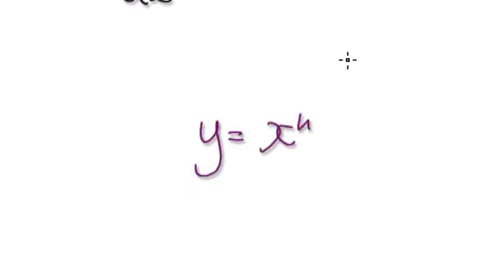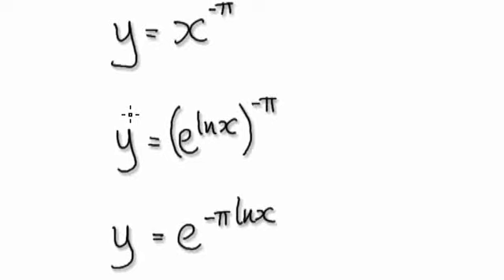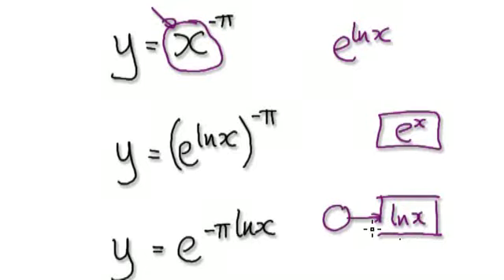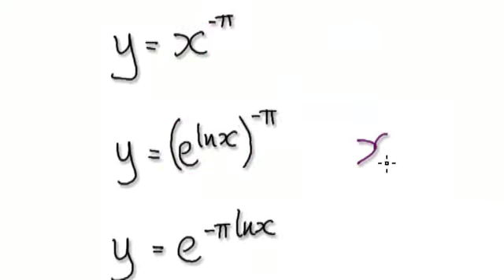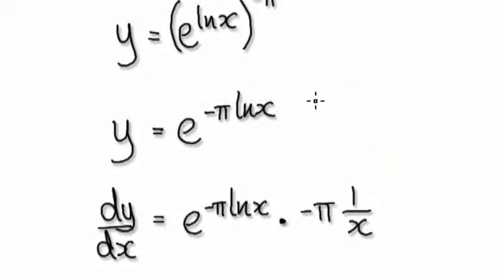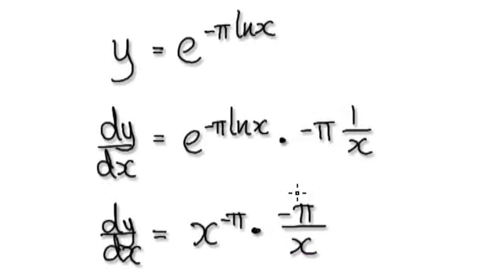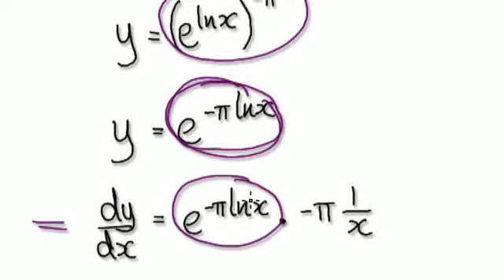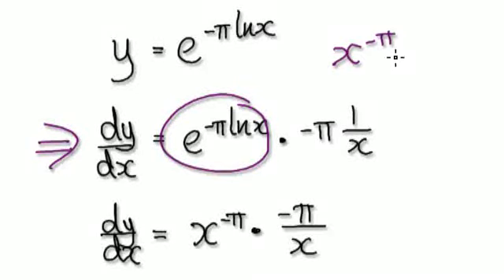Video 1342 - Proof - (n-1)x^n for Irrational - Using Number e